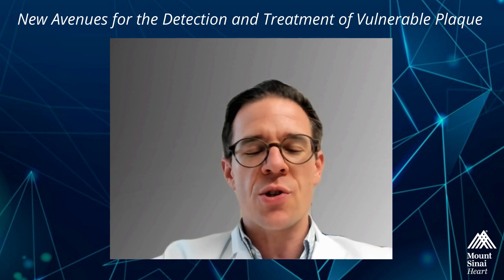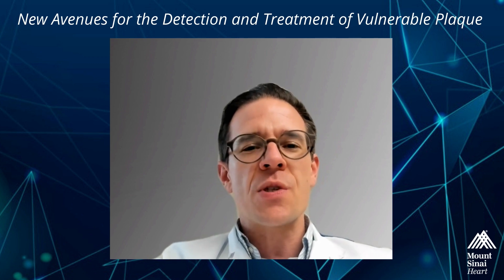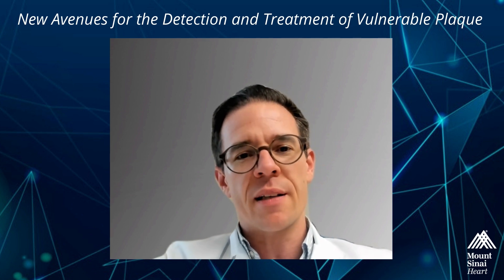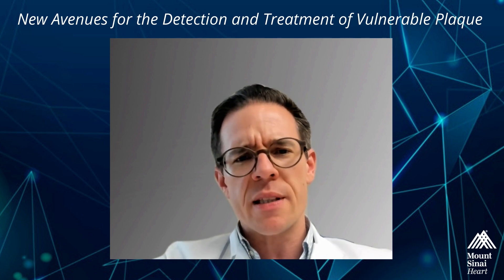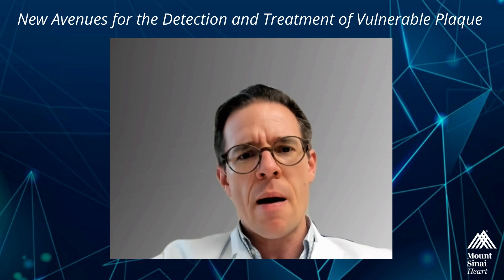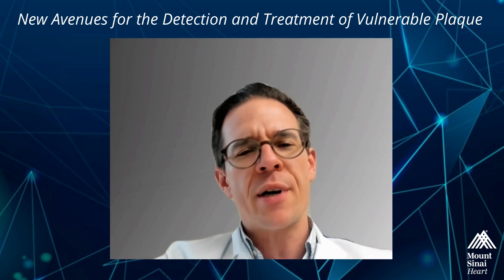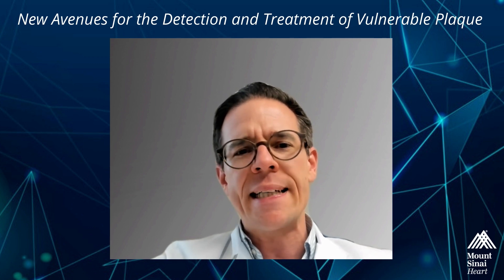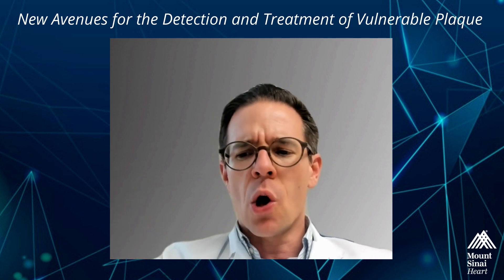Panel Discussion - New Avenues for the Detection and Treatment of Vulnerable Plaque